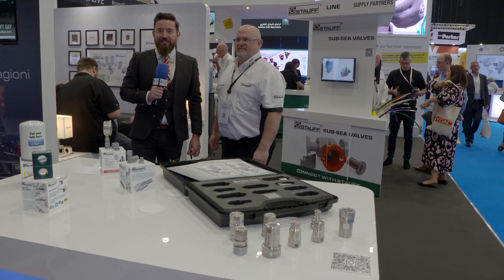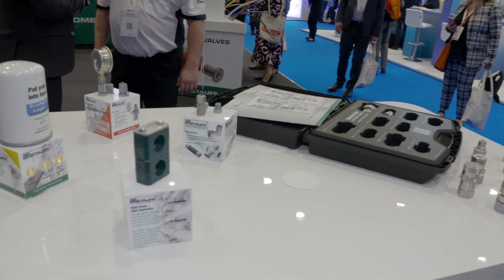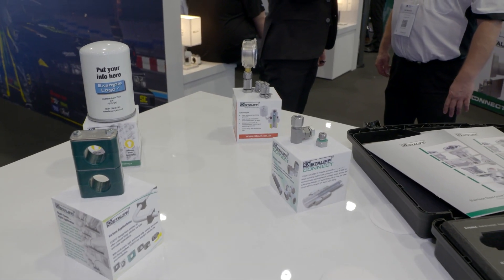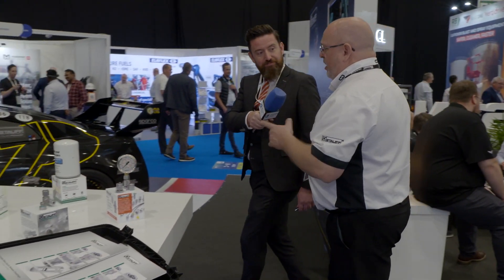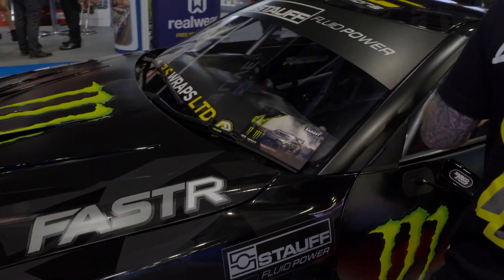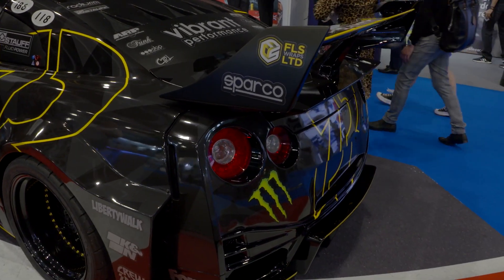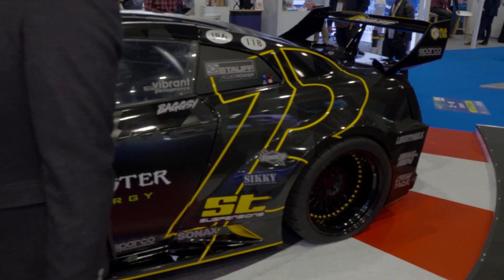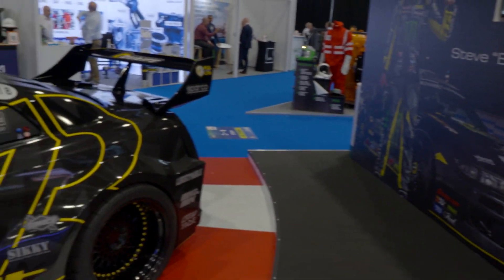STAUFF | Fluid Power Components | SPE Offshore Europe 2023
Why visit our stand
STAUFF are the global premier manufacturer of components and accessories for fluid power applications.

Brands we represent
Spir Star, Sun Valves

Description
On stand this year we have a number of components to offer increased longevity of service and protect your installation by the anti-corrosion protection they offer. The STAUFF range of high-quality products can be supplied as individual parts or as an assembly ready for “plug and play” installation. Ask about the STAUFF Line concept, which brings logistic, inventory and administration cost reductions to your assembly lines.